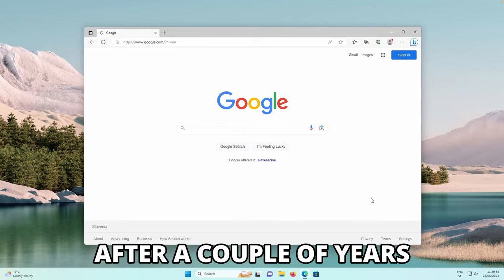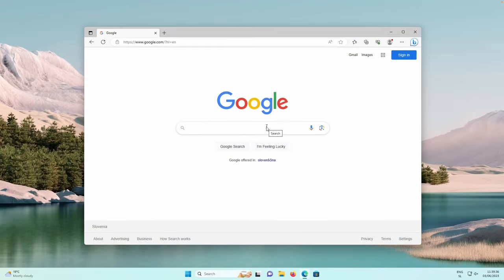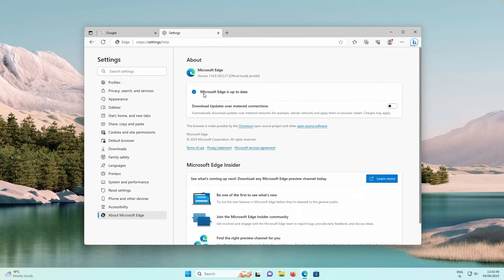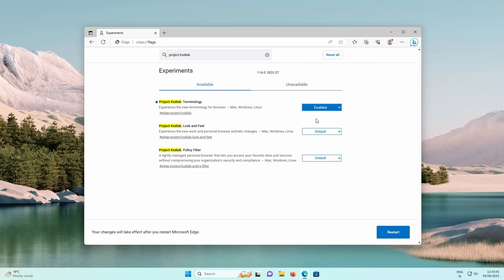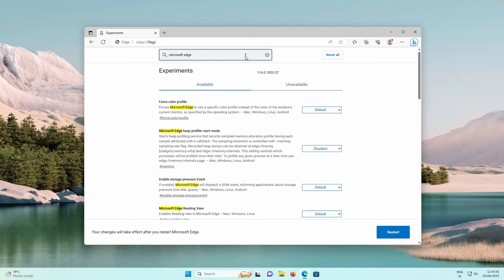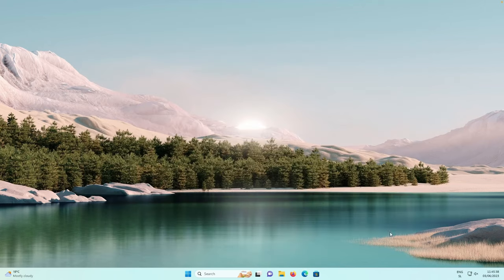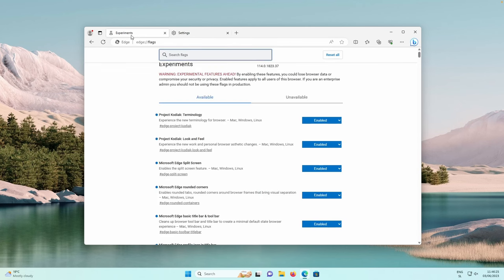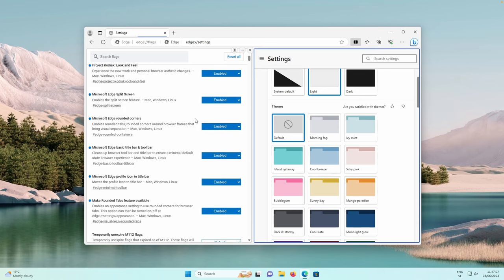How to Enable Microsoft Edge NEW UI and Features! | Phoenix Visual Design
In this how to tutorial I will show you how you can enable new Microsoft Edge design which is hopefully going to release in 2023 with a set of flags.

Used flags:
Project Kodiak: Terminology

Project Kodiak: Look and Feel

Microsoft Edge Split Screen

Microsoft edge rounded corners

Microsoft Edge Basic title bar & tool bar

Microsoft Edge profile icon in title bar

Make Rounded Tabs feature available